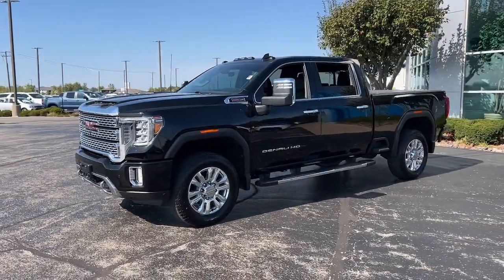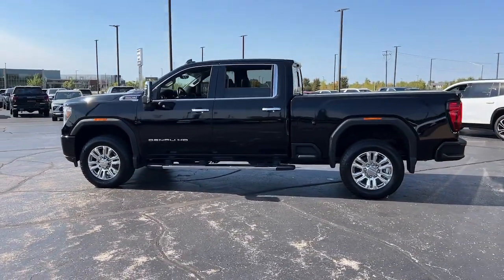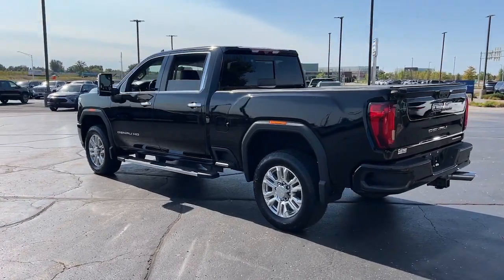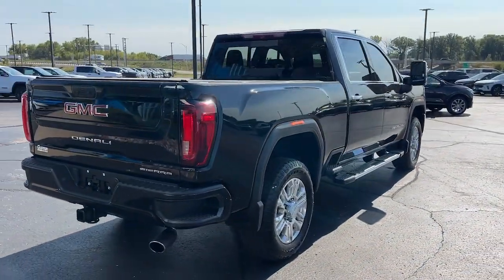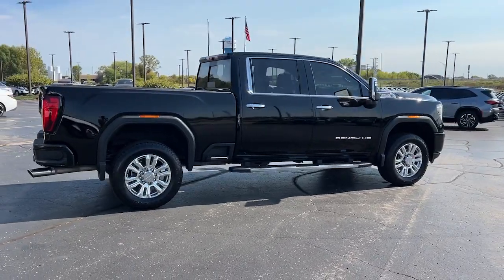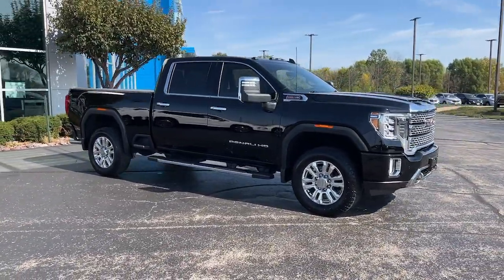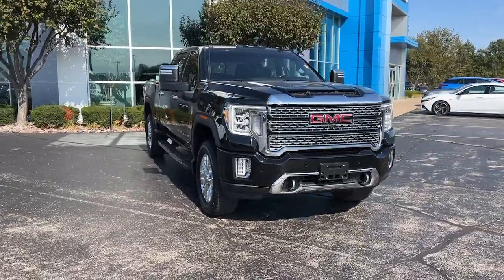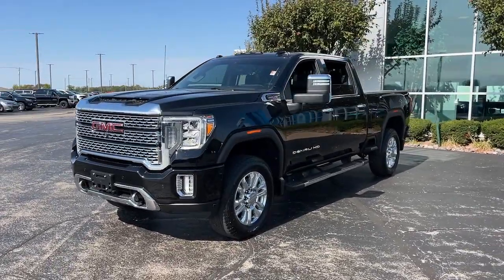2022 GMC Sierra_2500HD Denali Kaukauna, Appleton, Green Bay, Oshkosh, Kimberly WI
Pre-Owned 2022 GMC Sierra_2500HD Denali available at Gustman of Kaukauna located in 1450 Delenglade Street, Kaukauna, WI, 54130. Servicing the Kaukauna, Appleton, Green Bay, Oshkosh, Kimberly area.
Please mention the stock 4610KA when you contact the dealership for this vehicle.

Introducing the   2022  GMC Sierra HD.  Tackle the toughest jobs with confidence in this brawny Sierra HD. From its heavy-duty capability to its refined ride and luxury cabin amenities, this impressive workhorse offers a unique blend of steely strength and modern comfort. The following are some of this vehicles highlighted options: Heated Steering Wheel
, Keyless Entry, Bed Liner, Fog Lamps, Four Wheel Drive, Premium Sound System, Heated Mirrors, Remote Engine Start, Keyless Start, Power Passenger Seat. Super strength meets serene comfort in this hard-working Sierra HD. See for yourself when you take it out for a test drive. Our professional staff looks forward to giving you excellent service!